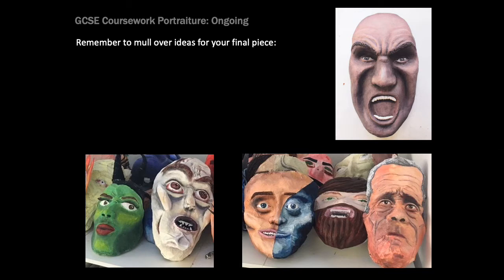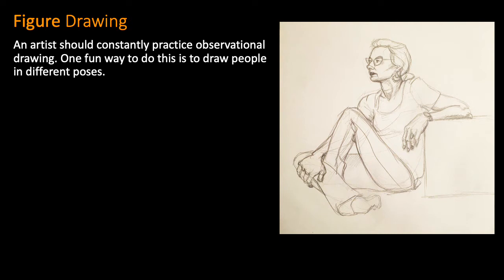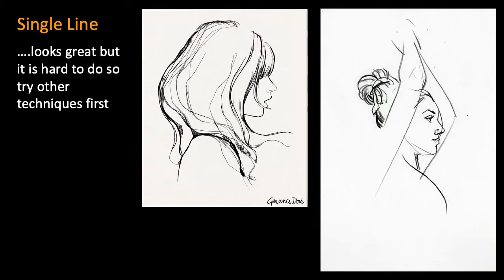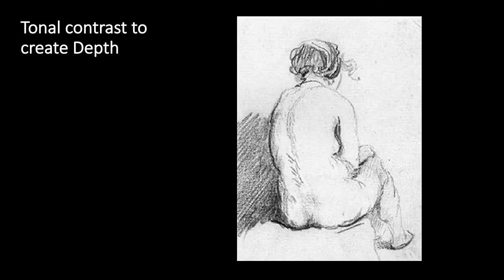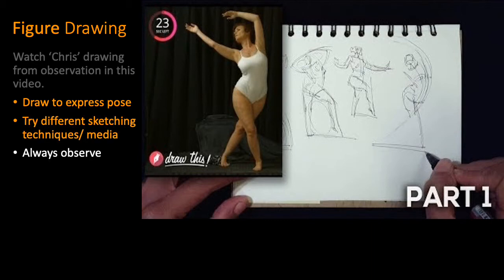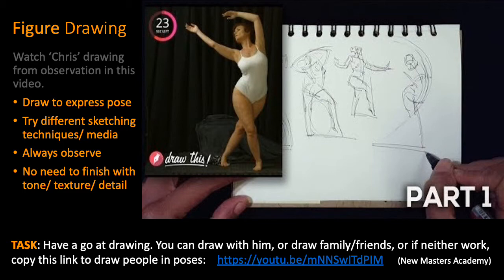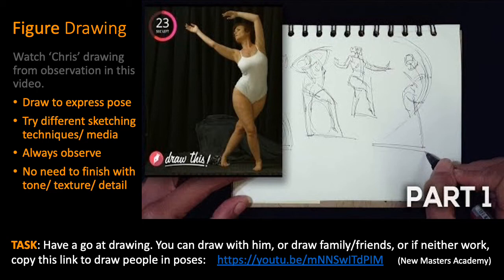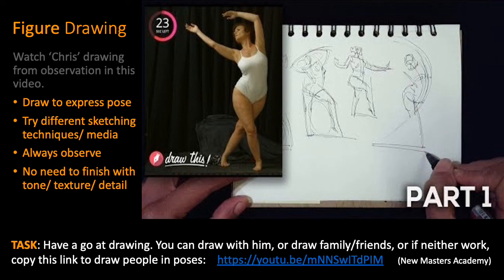Art Due on 17th July WITH AUDIO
Figure drawing task